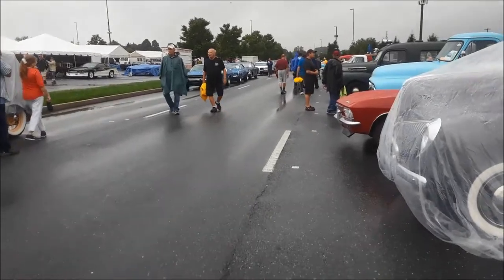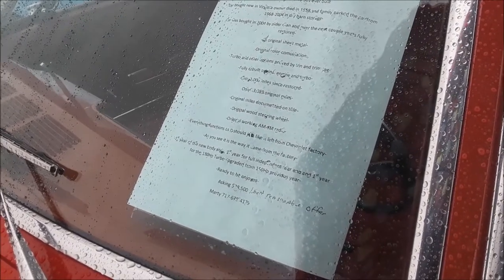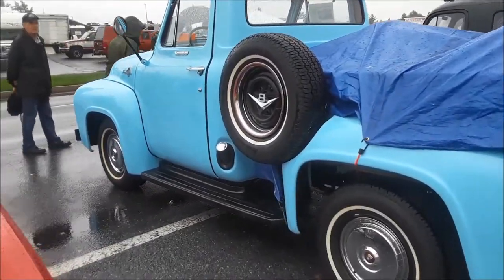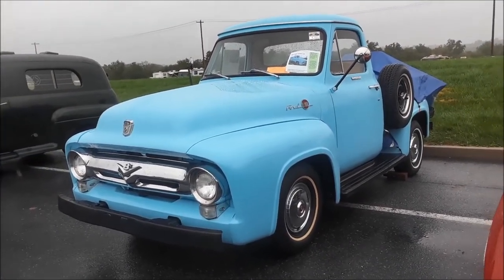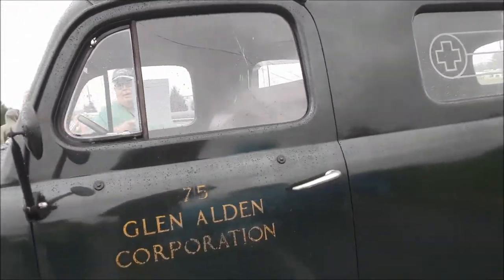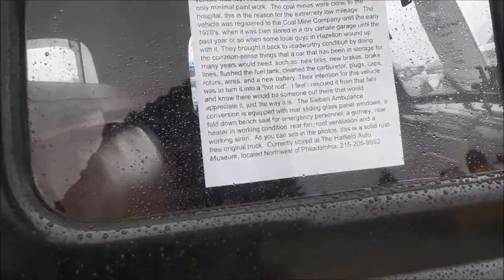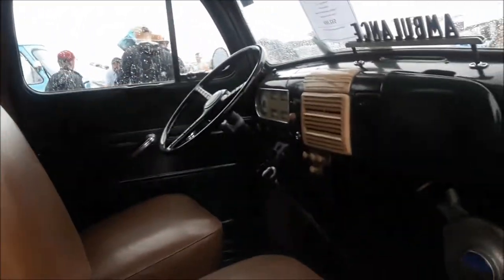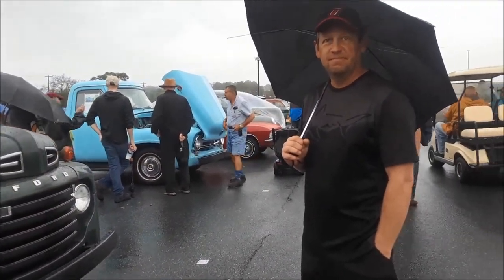A Walk About the Car Corral At the 2018 AACA Fall Meet, Hershey 3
The walk about the car corral continues through the rain at the 2018 AACA Fall Meet, Hershey ( the official name of the Hershey car show ). For more photos, videos and your regional calendar of events,